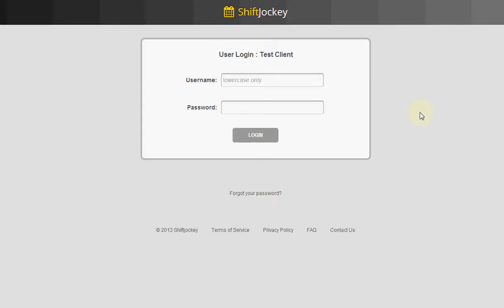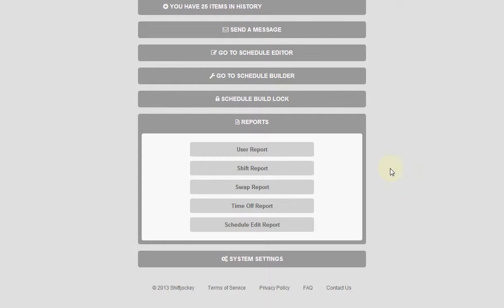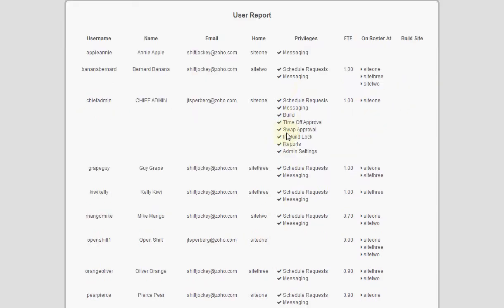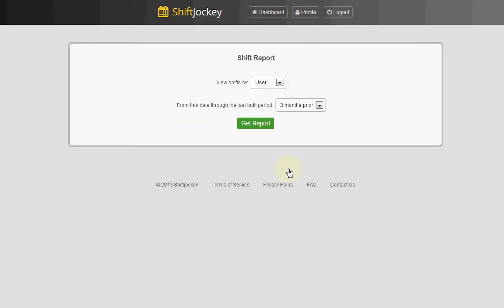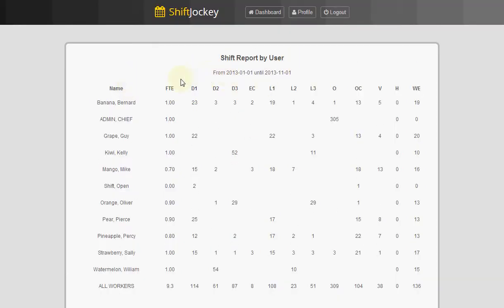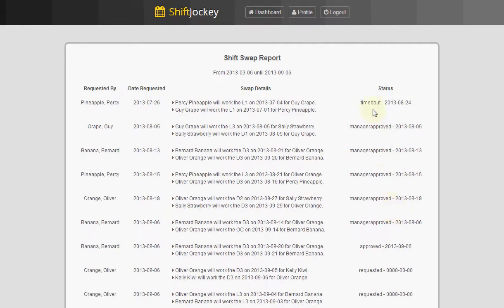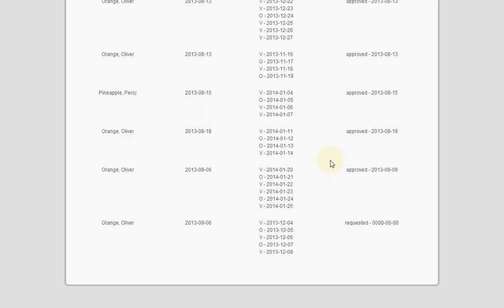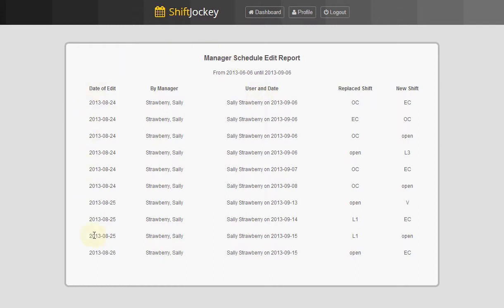Administrative reports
Description of the administrative reports that can be run in ShiftJockey to help with management of your team.